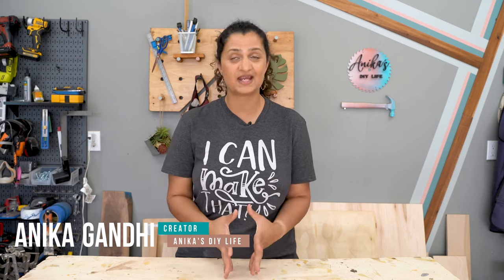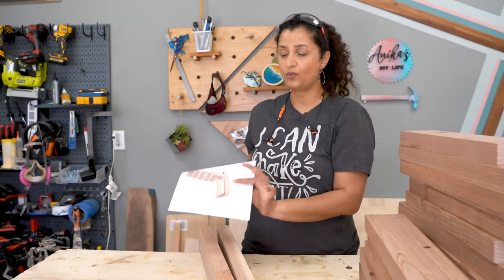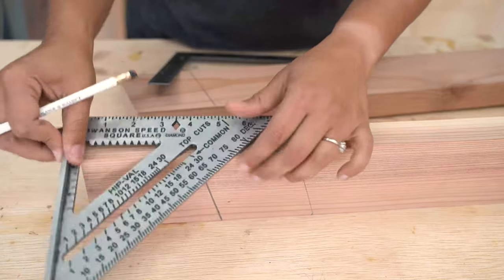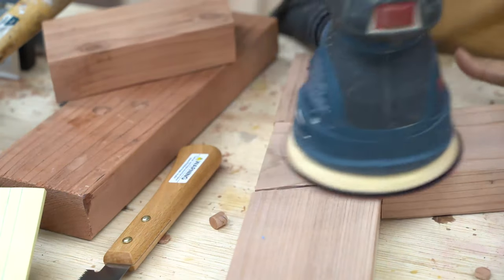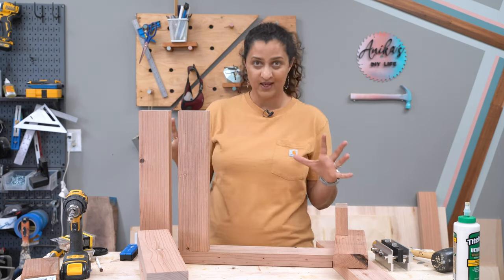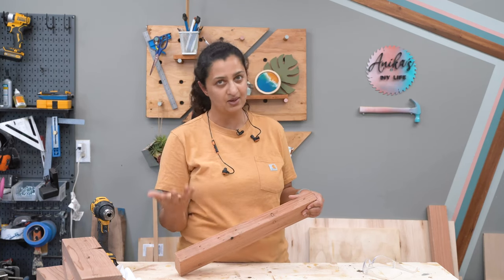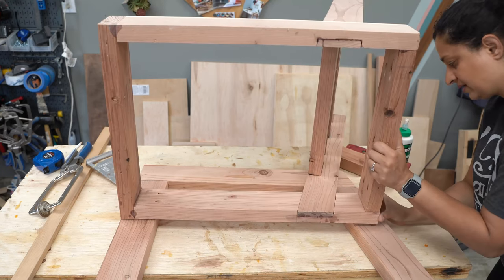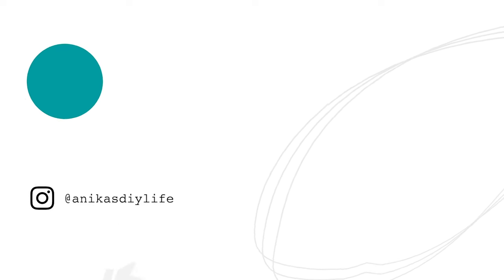DIY 2x4 outdoor chair | How To Build with Plans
Learn how to build an easy outdoor DIY 2x4 chair with simple joinery. This is the perfect outdoor dining chair or patio chair.

- Lumber per the plans. I got Mendocino Redwood from The Home Depot.
- Kreg Drilling Guide
- 1/2" dowels
- 2 ½″ outdoor pocket screws
- Kreg Quick Flip
- 3/8" Plug Cutter bit
- Flush cut trim saw
- Exterior wood glue
- Weatherproofing stain. I used a weatherproofing transparent stain in the color “redwood.”.
- Pocket hole Jig. I used the Kreg Jig 720

Hearing protection - ISOTunes Pro 2.0 - Get $10 off with code ANIKA10